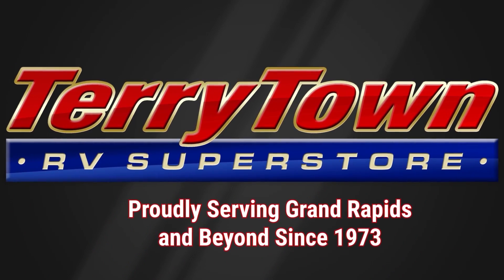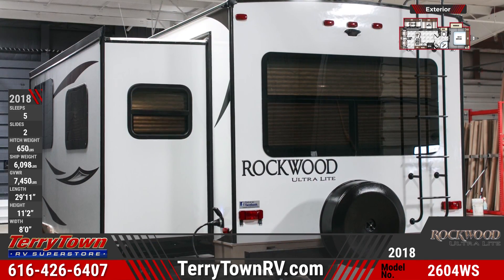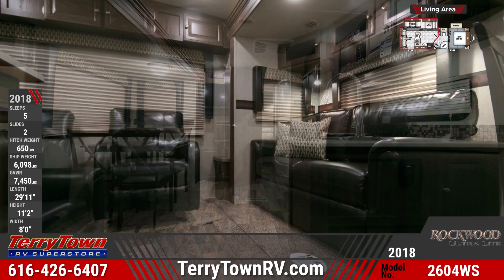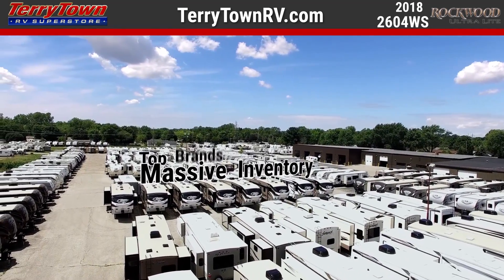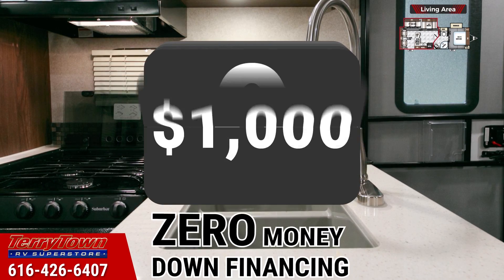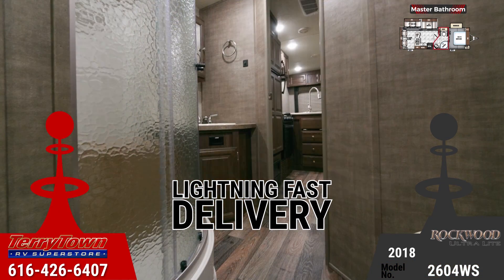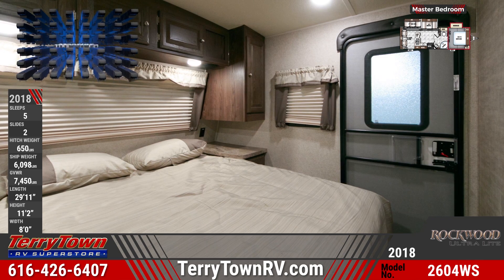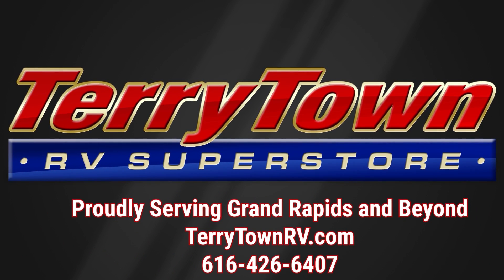2018 Forest River Rockwood Ultra Lite 2604WS Travel Trailer TerryTown RV Superstore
2018 Rockwood Ultra Lite 2604WS Travel Trailer

This 2018 Rockwood Ultra Lite 2604WS travel trailer will light your way to outdoor adventure! Come see it at TerryTown RV today!

This sleek double-entry travel trailer is a head turner with its high-gloss TPO front end cap and sleek docking lights. The torsion axle, rubber-ryde suspension delivers a smooth, easy ride. Two 30 lb. gas bottles with a molded bottle cover ride securely on the front frame. At just under 30’ long, this RV has two flush-floor slide outs that create more interior square footage. The rear observation camera prep with molded mounting plate makes backing into tight spaces a lot easier. Put our RV expertise to work for you at TerryTown RV! Come see us in Grand Rapids or visit us online at TerryTownRV.com.

When you step inside this ultra lite RV you’ll see lovely linoleum flooring, decorative slide out fascia, and abundant overhead lighting. Seating across the rear of this unit includes two swivel rocker chairs and a deluxe tri-fold sleeper sofa. With nightshades throughout, the living room can easily be transformed into a cozy sleeping space when needed. An elegant dinette with four chairs features a flip-up extension for more table space. If you want to shop a massive inventory of the top RV brands in the nation, then TerryTown RV is the place to go!

With a 13,500-BTU ducted roof A/C and a floor-ducted furnace, you’ll stay comfortable inside your RV no matter the season. The LED TV with DVD stereo system can be seen from anywhere in the living area. The kitchen in this Rockwood has a full appliance package, solid surface countertops, and a decorative faucet. Our special no-money-down financing helps turn your RVing dreams into reality! We’ll help you find the perfect RV today you can start enjoying the great outdoors tomorrow! Call, click, or visit us today!

The master bath in this travel trailer is spacious and well equipped to keep you happy. The shower with tub surround has an elegant radius glass shower door and an overhead skylight. We offer lightning fast delivery that’s safe, secure, and reliable! A MaxxAir ventilation fan helps rid the bathroom of moisture.

The master bed has a Serta innerspring mattress that is guaranteed to deliver a great night of sleep. Pull the nightshades for a dark, quiet room that’s perfect for catching some ZZZs. There’s a large slide out wardrobe for storage, as well as bedside wardrobes and nightstands. Our massive inventory is overflowing with all types and sizes of RVs. With our unbeatable prices, you’ll only pay too much if you go somewhere else. Spend a little and save a lot at TerryTown RV today!